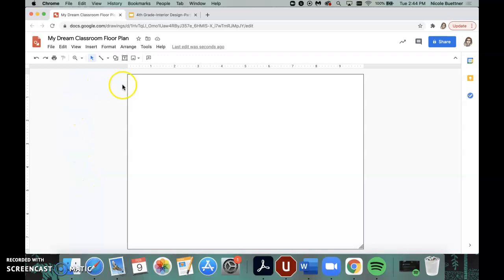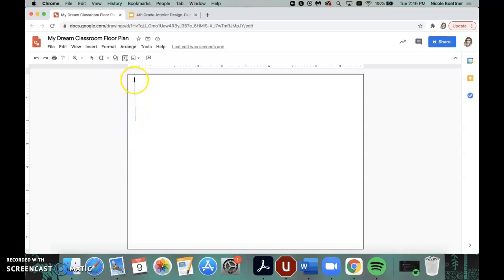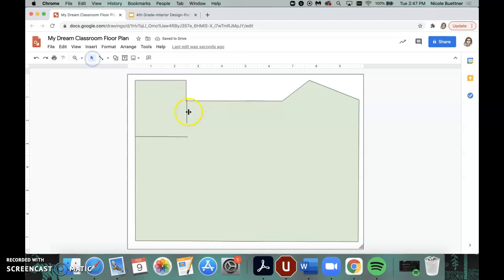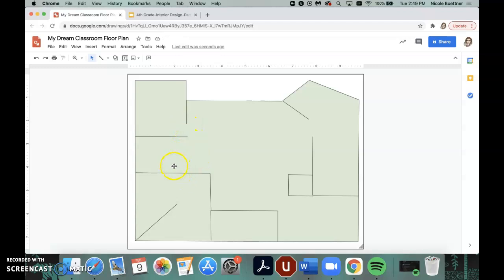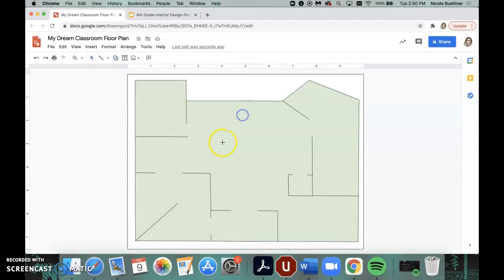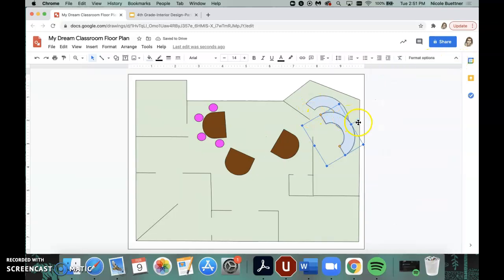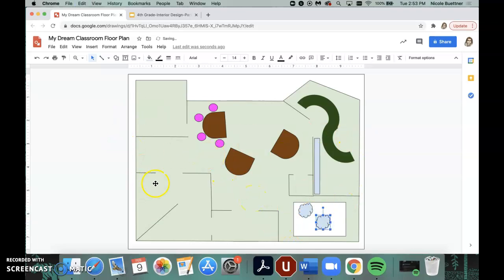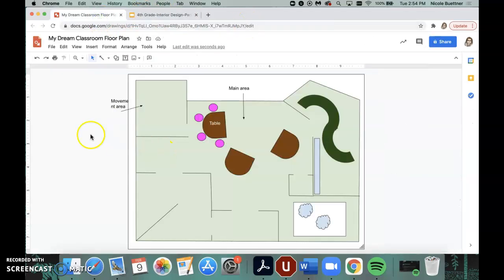Google Drawings Floor Plan